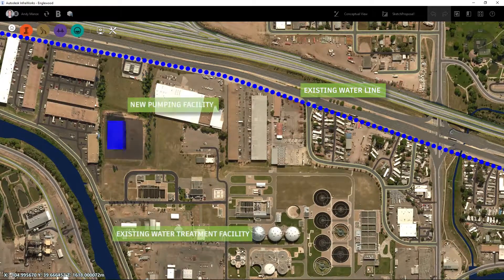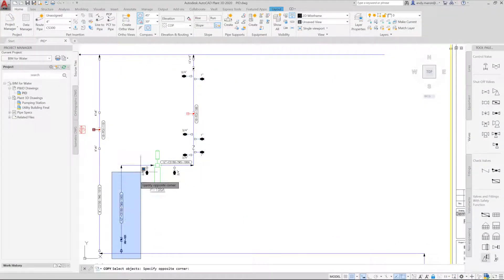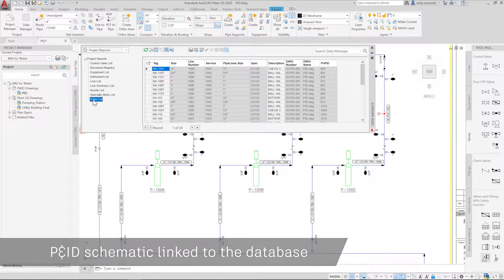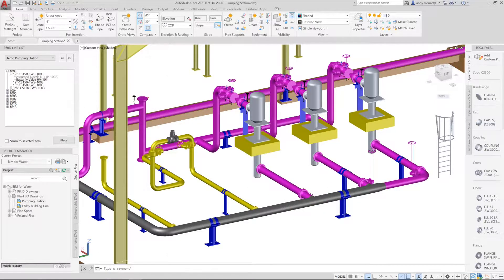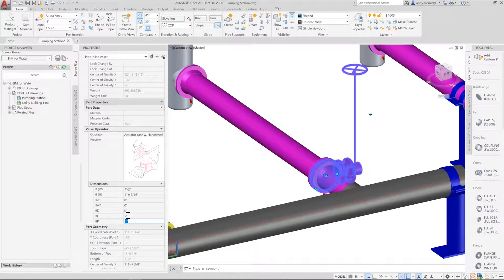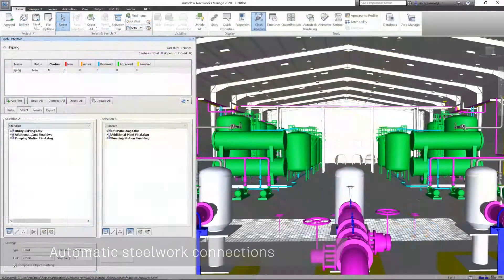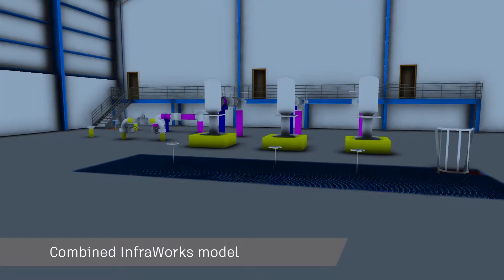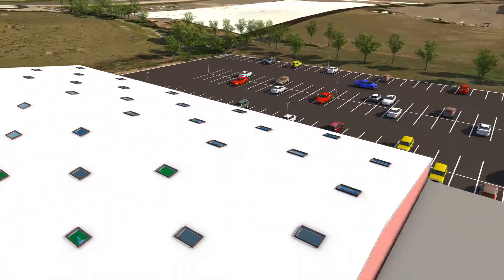Diseño de gasolinera con BIM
Mira en este vídeo cómo incrementar el nivel de rendimiento de una estación de bombeo con AutoCAD Plant 3D, Revit, Navisworks e InfraWork de Autodesk, incluidas en la AEC Collection.

Para más información, póngase en contacto con nosotros:

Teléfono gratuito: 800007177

Horario de atención:

Lunes-Jueves: 8am to 6pm
Viernes: 8am to 3pm